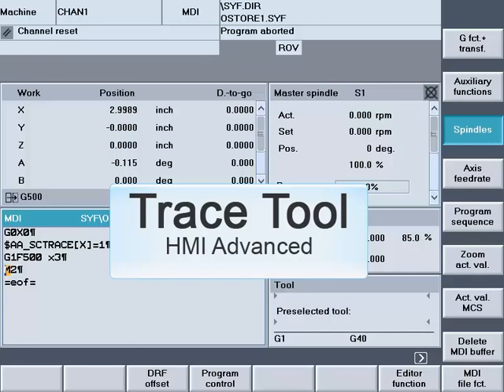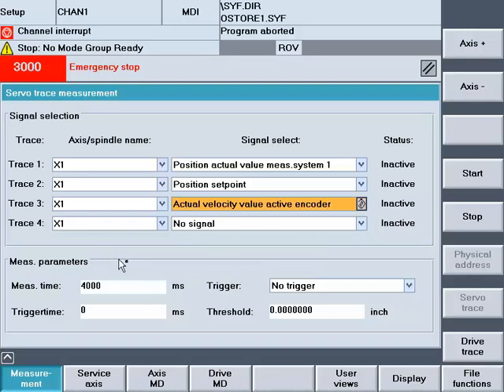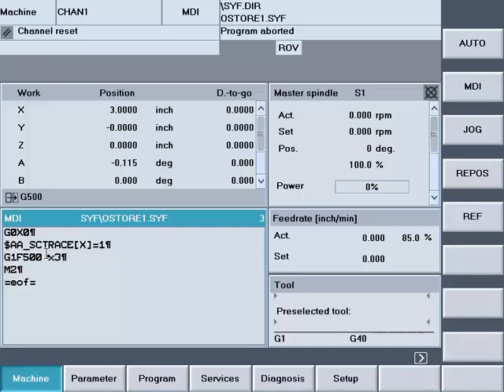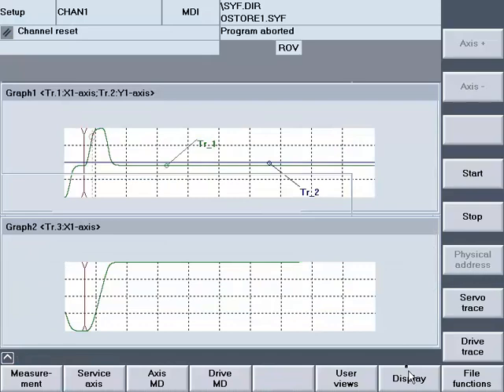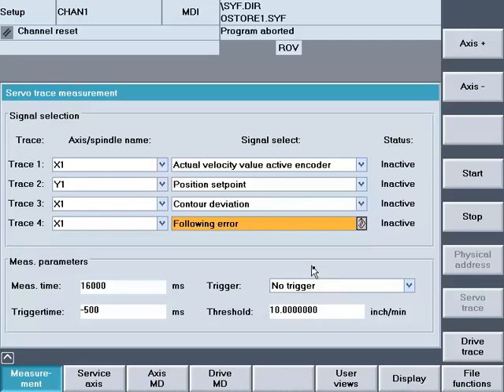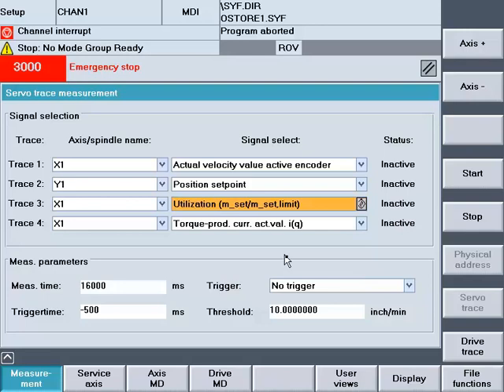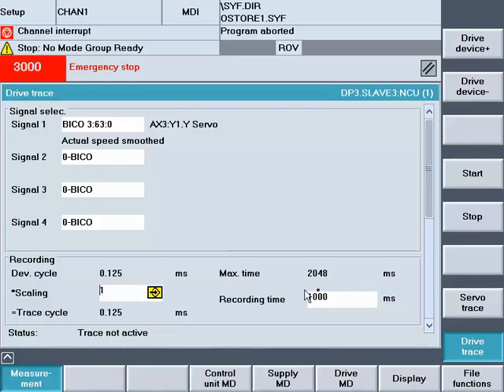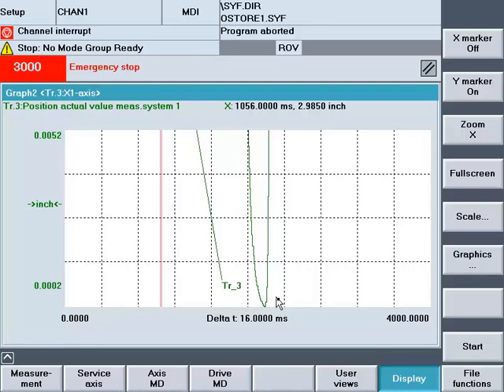Sinumerik Trace Tool for HMI Advanced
See below for Video Timeline

This video describes the functions available in the HMI Advanced trace tool. Topics covered include selecting a variable, understanding the timing, triggering, NC and drive traces, and viewing/scaling/zooming the trace results. Some quick reference variables are listed below:
Position Actual Value Meas. System X – The uncompensated position from the encoders/scales.
Position Setpoint – The uncompensated command/setpoint.
Velocity actual value active encoder – The velocity from the encoder which is being used by the position loop.
Following error – The difference between the commanded position and the actual position.
Contour Deviation – The difference between the modeled following error and the actual following error.
Utilization (m_set/m_set,limit)– A composite of the limiting power/current/torque of the motor/drive showing the value from the signal which is using the highest percentage of its limit.
Torque-prod. curr. act. val. i(q)– A signed value showing how much current is being used to generate torque (or force for linear motors), often used to look for mechanical problems.
$AA_SCTrace[Axis] is the trace trigger variable for the axis in trace 1.
Video Timeline:
00:00:00 Intro
00:00:36 Add a variable, start a trace
00:01:45 Scaling / Zooming
00:02:45 More variables, common variables
00:04:57 Triggers on variables
00:07:57 Trigger from part program
00:09:08 Timing and sample rates
00:10:53 Cursors
00:14:38 More common variables
00:20:50 Drive traces
00:25:11 Saving traces
00:26:43 More Scaling / Zooming